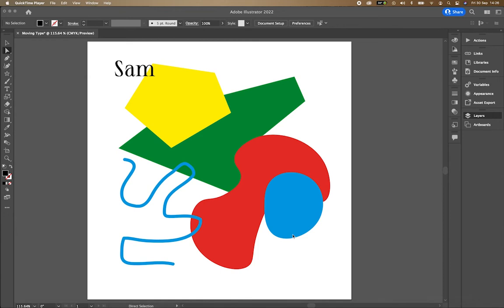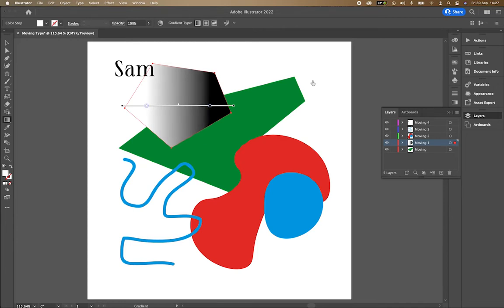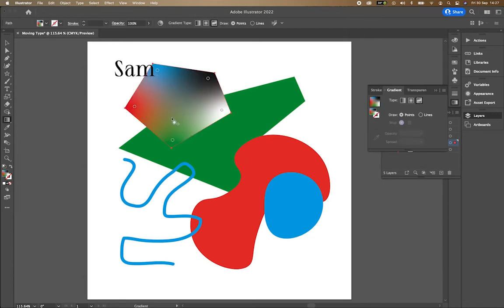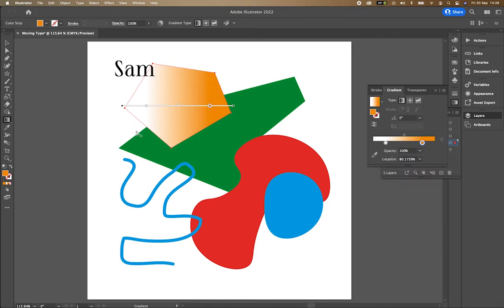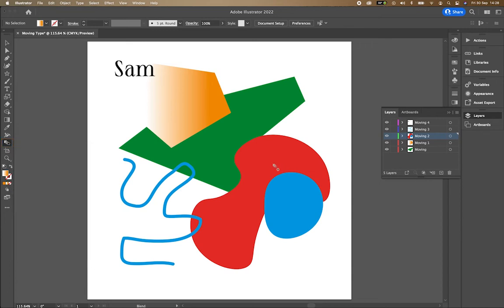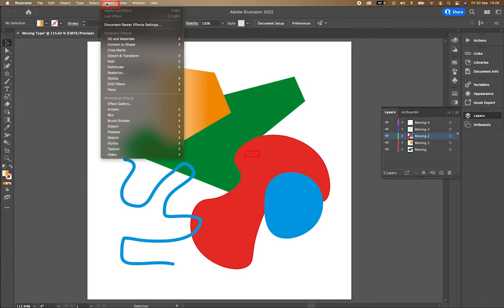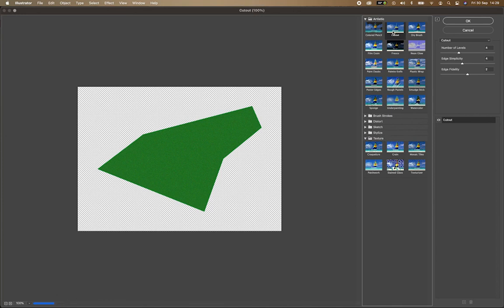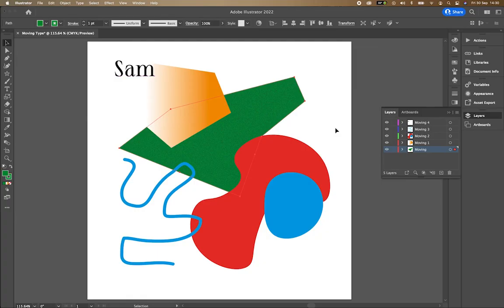Illustrator: Gradient, Blending Tool and Effects